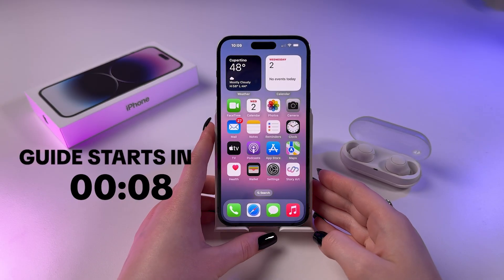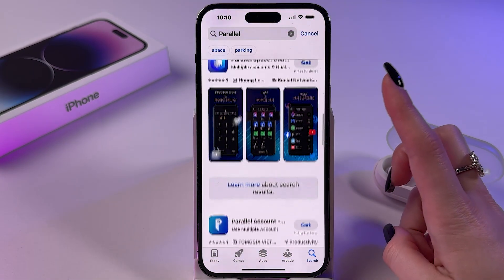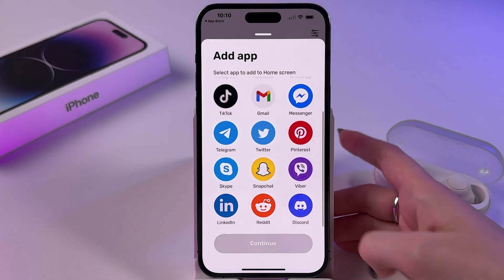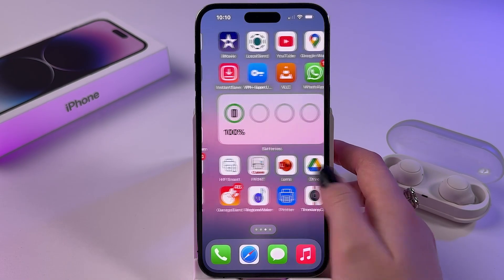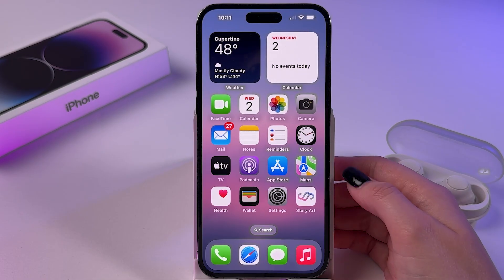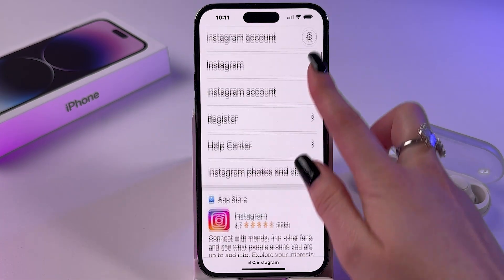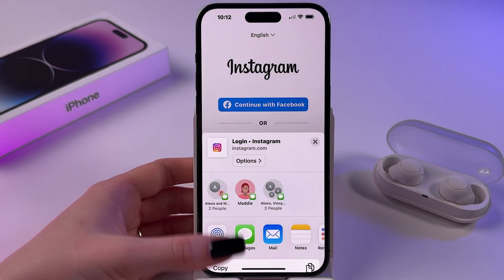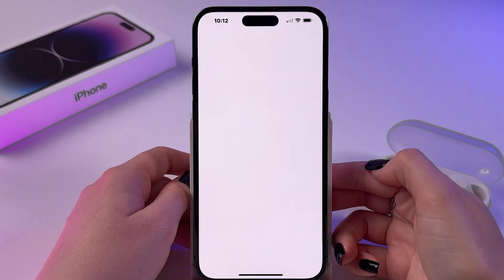How To Use Dual Apps on iPhone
Ever wondered how to manage multiple accounts on your iPhone without constantly logging out and back in? My latest video guides you through the process of using duplicate apps on your iPhone to make your life easier! Discover a simple way to clone apps like Instagram, Facebook, and WhatsApp right on your device. Plus, I'll show you an alternative method using Safari for instant web access with a single tap. Curious how it works? Dive into the video and elevate your iPhone experience today!

This video also covers the following topics:
Dual iPhone App Cloning Made Simple
Explore Multi-Account Use on Your iPhone
iPhone Guide: Efficiently Manage Dual Apps